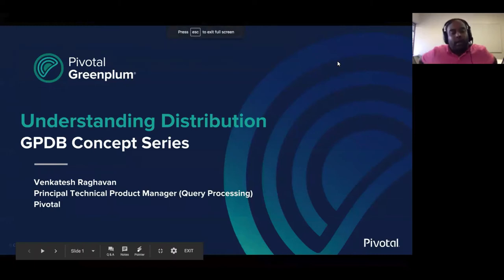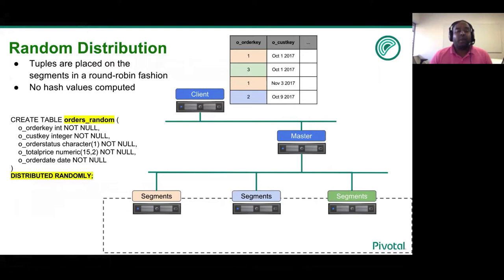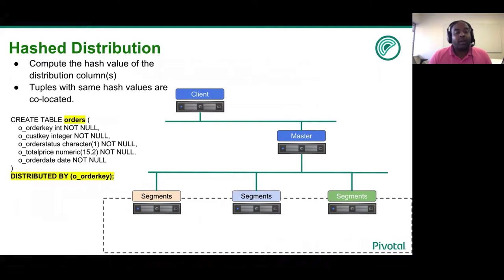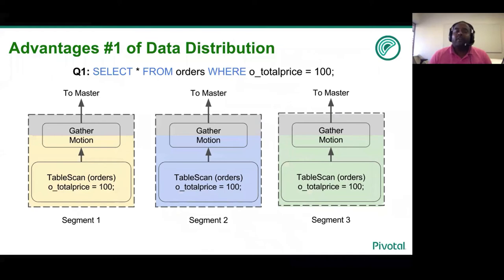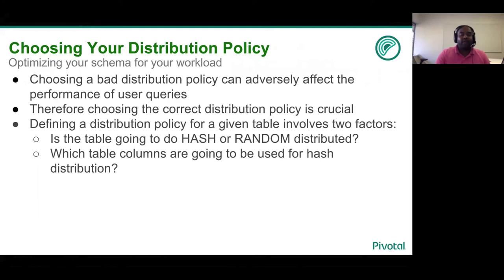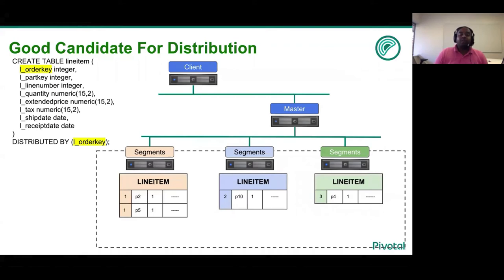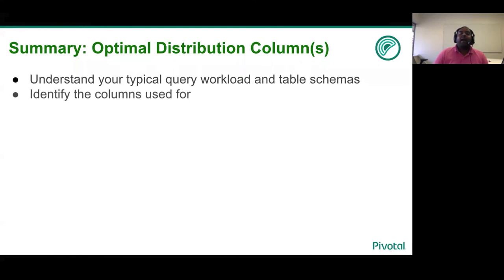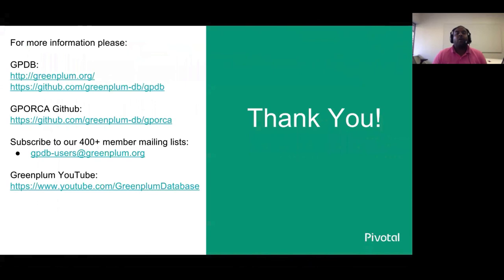Understanding Data Distribution with Pivotal Greenplum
Pivotal Greenplum distribution is determined at table CREATE time by selecting a distribution key of one or more columns. Typically you would use a table’s primary key or some other unique column or set of columns as the distribution key.

There are two distribution policies for dividing the rows among the available Greenplum segments: Hash and Random.

External tables do not have a distribution policy associated with them as they are outside the realm of control of Pivotal Greenplum.

This is the first video of the Greenplum Concept Series lead by Dr. Venkatesh Raghavan, Principal Technical Product Manager.